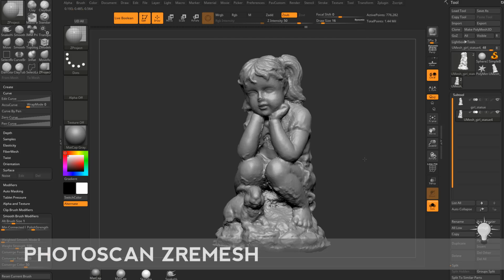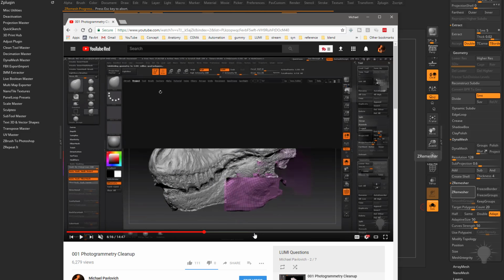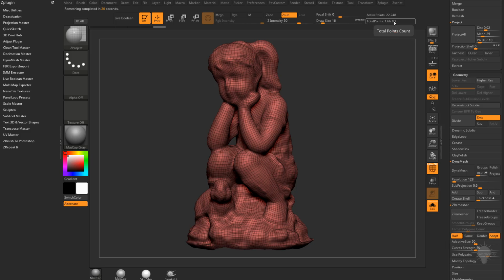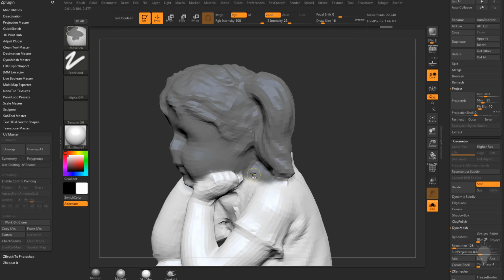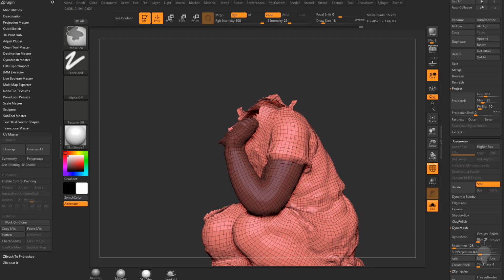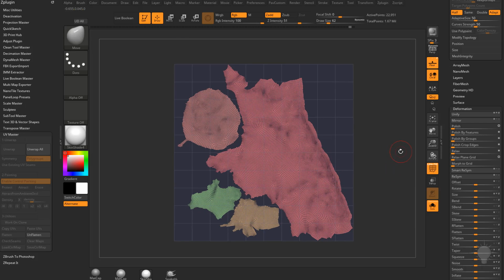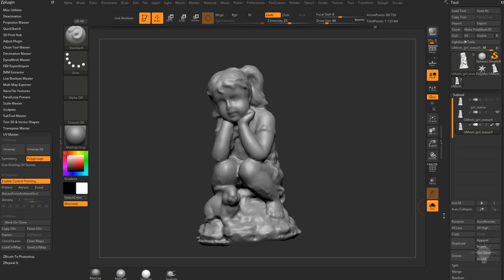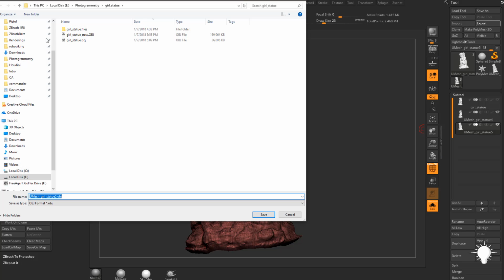019 Photoscan ZRemesh